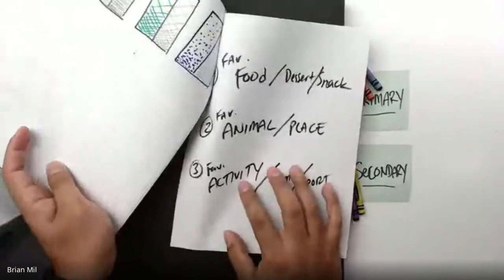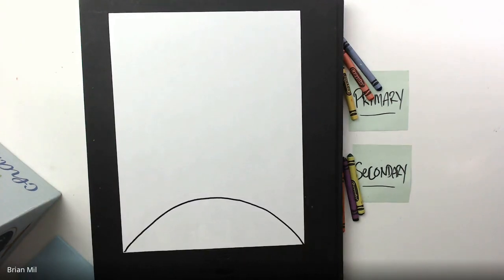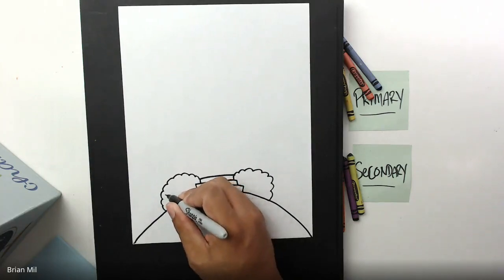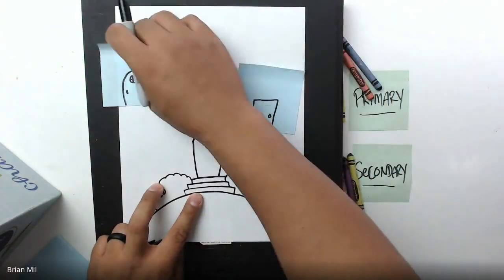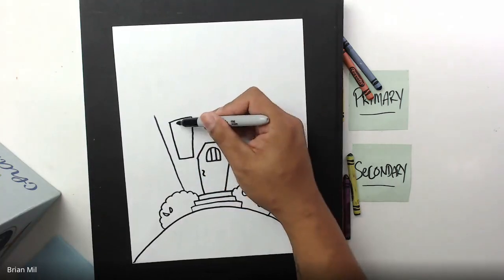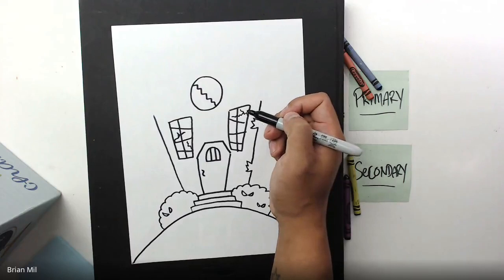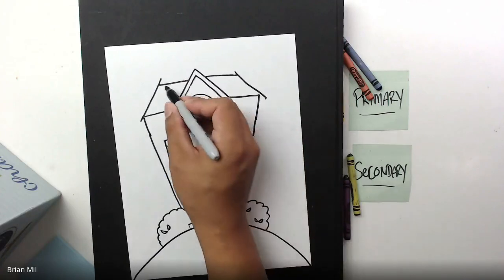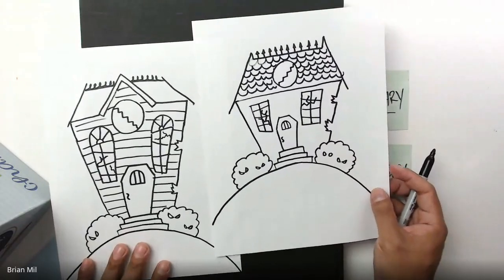3rd Grade Week 10 Recap: Homestead Elementary